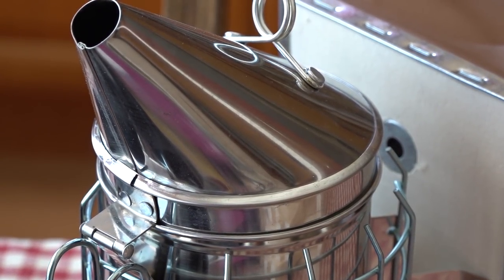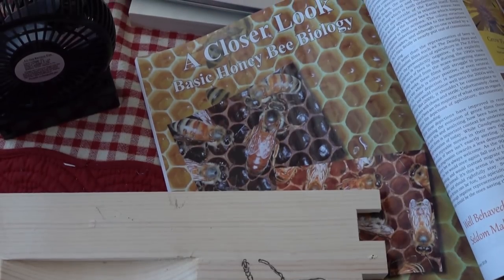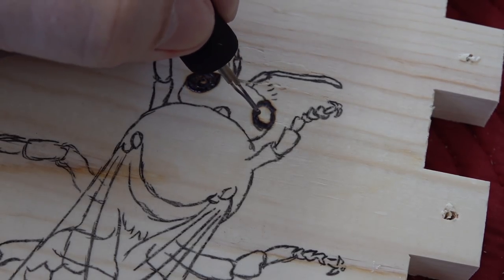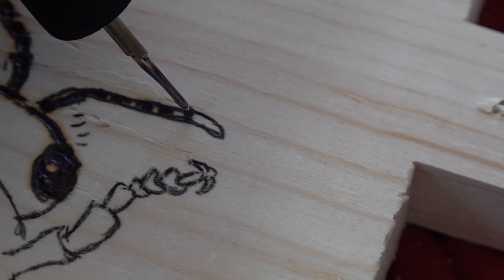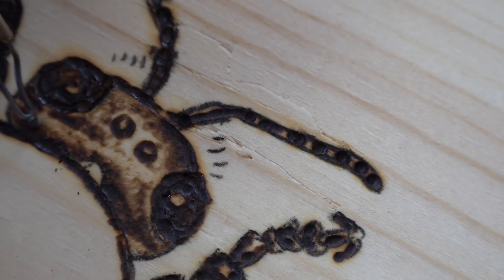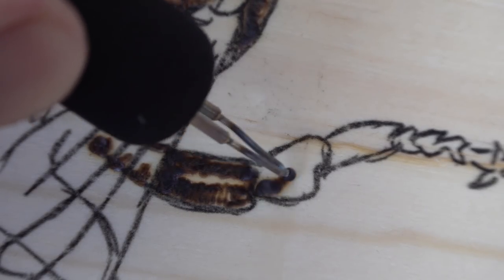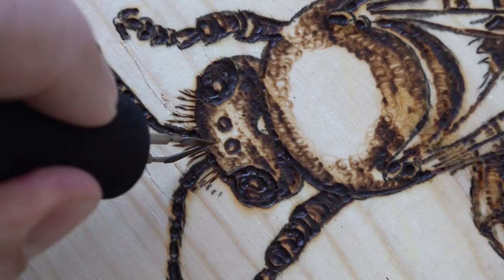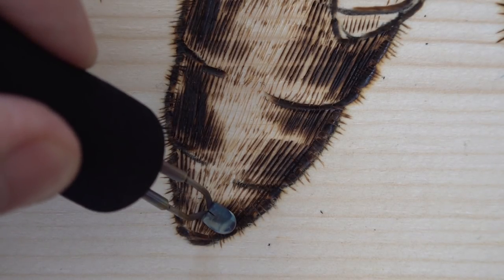How to draw a Queen Honey Bee with Pyrography Art, Wood Burning BeeHive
How to render/draw a Queen Honey Bee on Pine with Pyrography - Wood Burning. Burning or Branding your Honey Bee Boxes.

Material- Mann Lake Pine 10 Frame Deep

Rechargeable Table Fan

Bee Culture Magazine: B00006LB2W

RazerTip Woodburning Kit

This project took 2.5 hours and will certainly add interest to my replacement boxes this year. Share your own artistic renderings by sharing your links in the comments section.

Happy Beekeeping!